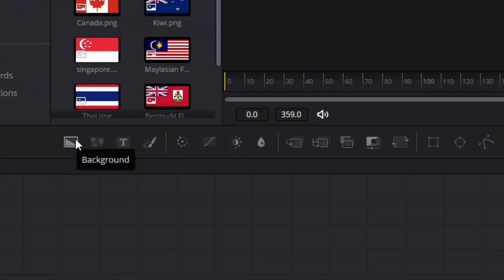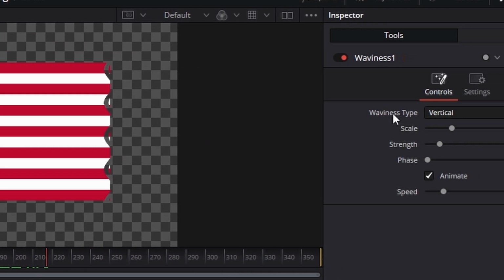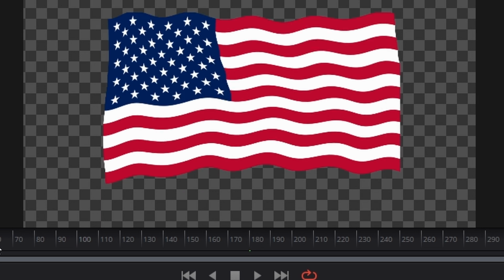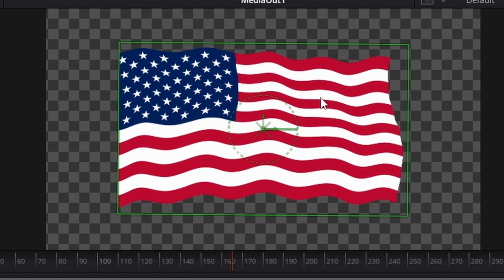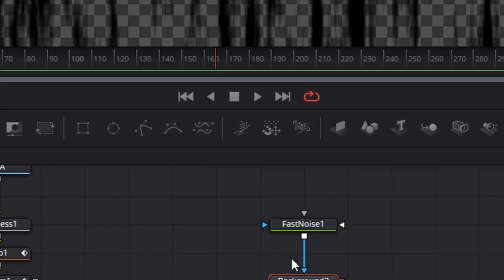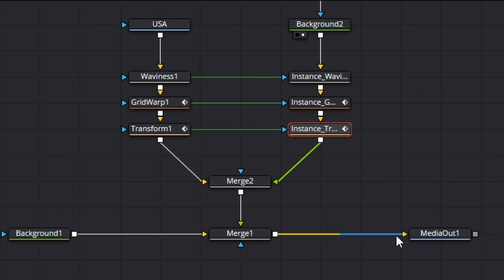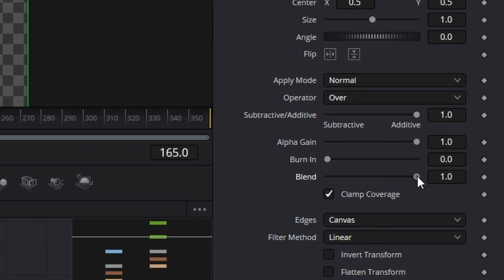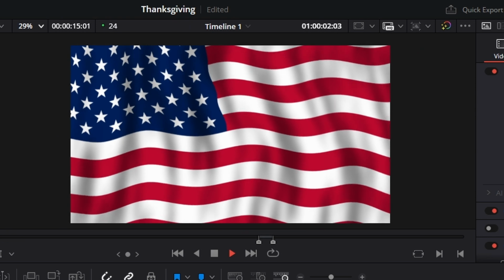How To Make A Waving Flag or Cloth in DaVinci Fusion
Ready to take your animations to the next level? 🎬
In this tutorial, I’ll show you how to create realistic cloth and flag movement inside DaVinci Fusion — and the best part? It’s super easy and beginner-friendly!

Whether you’re animating a waving flag, a character’s cape, or a cinematic scene, this quick technique will make your visuals come alive 🌬️✨

📚 What You’ll Learn:

How to simulate realistic cloth motion in Fusion

Easy node setup (no plugins required!)

Tips to make your flags look natural and dynamic

💡 Perfect for: DaVinci Resolve beginners, editors, motion designers, and creators who want fast, realistic animation effects!